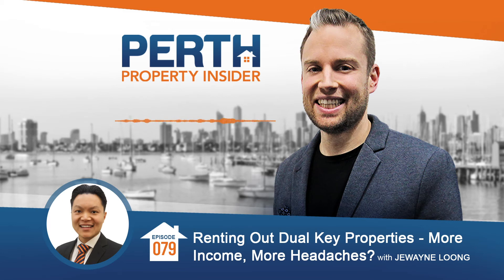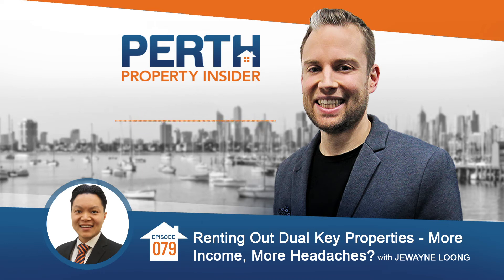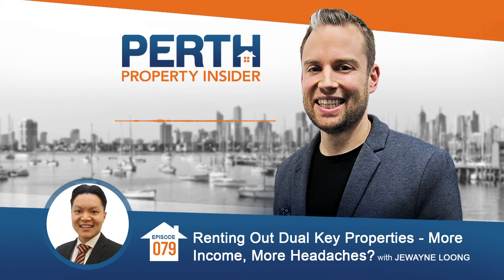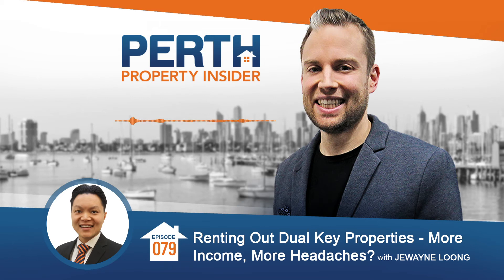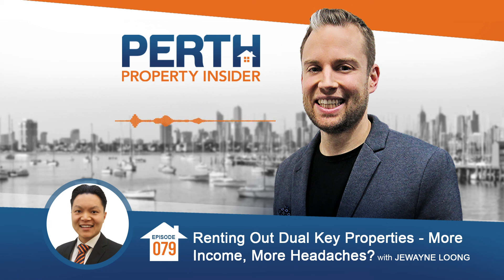Renting Out Dual Key Properties – More Income, More Headaches?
In today's episode, I am joined by my long-time colleague, Jewayne Loong, in discussing dual key properties and how they can provide you more income but also plenty of issues if things aren’t set up properly.

We'll cover everything from how to set up the property to practical considerations and things to think about for ease of use by the tenants, all with the goal of setting you up for stress-free investing.

This will be an exciting discussion, so let’s go inside!

• For more info on our award-winning and highly rated Property Management services that give you guaranteed peace of mind
• For more info on how our Property Sales services can ensure you get the best selling price while handling all the stress for you
• Get Jarrad’s strategic advice towards your property purchase and development plans

Episode Highlights:
1. Introduction [00:00]
2. What is a Dual Key Property? [02:08]
3. Weighing the Pros and Cons [03:04]
4. Setting up A Property [04:07]
5. Practical Considerations When Setting Up A Property [06:23]
6. Factors to Consider Regarding Overall Use of the Property [10:29]
8. Final Thoughts [14:03]
9. Summary [16:32]
10. Outro [17:34]